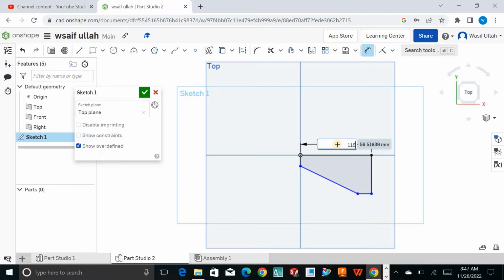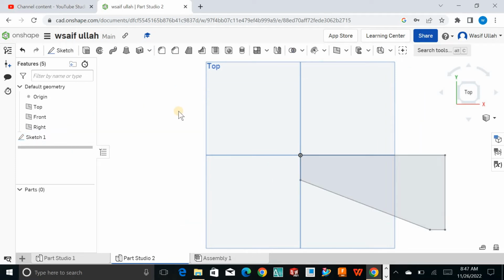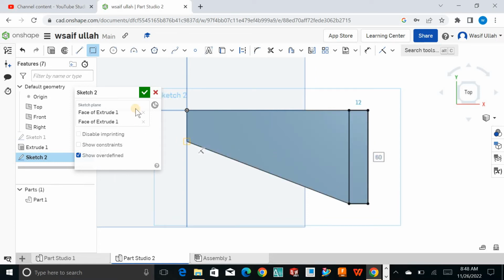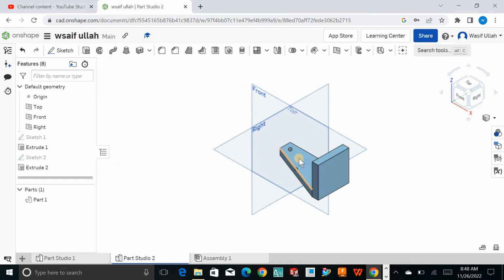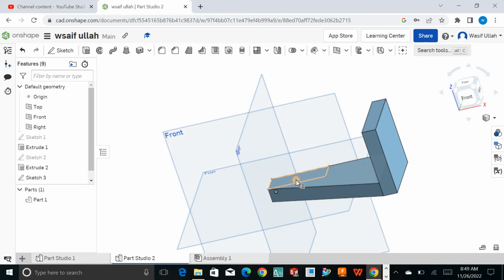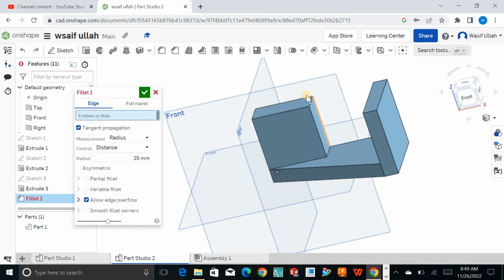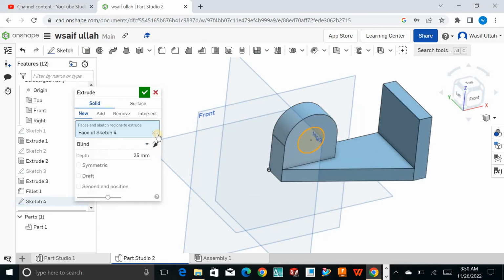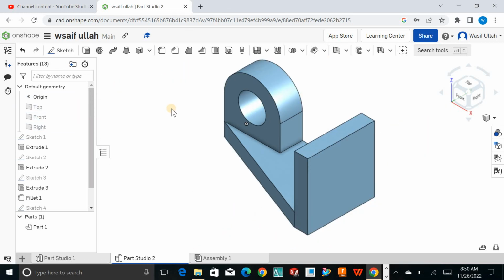Onshape tutorial for beginners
onshape tutorial
onshape tutorial in hindi
onshape 3d cad android
onshape vs fusion 360
onshape mobile tutorial
onshape tutorial android
onshape assembly
onshape loft tutorial
onshape download for pc
onshape revolve
onshape how to use
onshape vs blender
onshape export stl
onshape animation